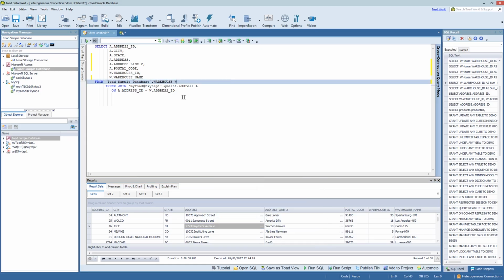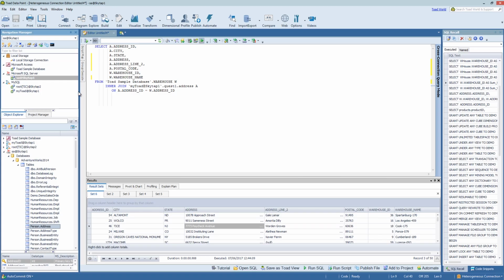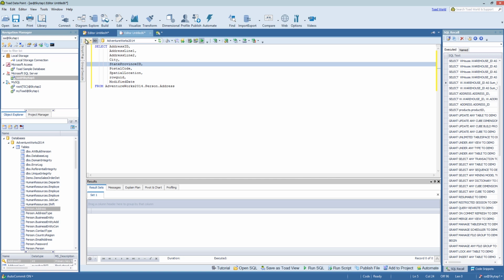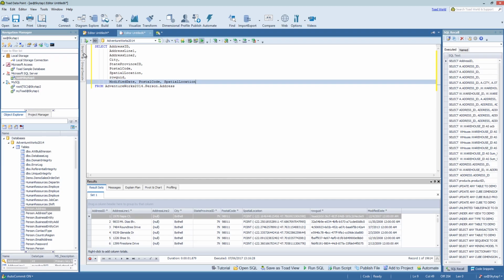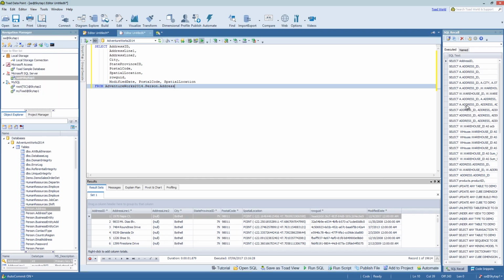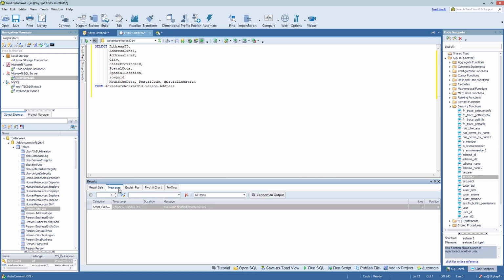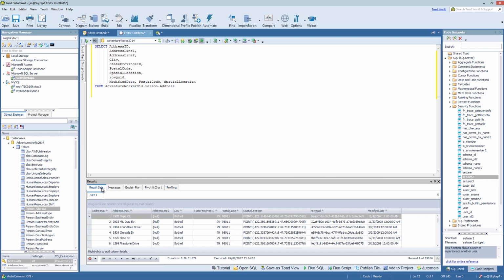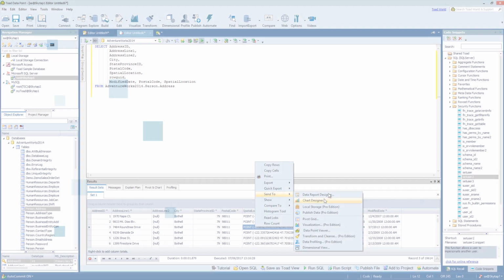How to use the SQL editor tool in Toad Data Point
In this video you will learn about the SQL editor tool in Toad Data Point, including a closer look at the toolbar, intelligent feedback, productivity tools, results grid, and data collaboration.